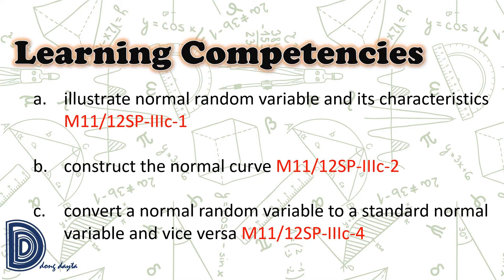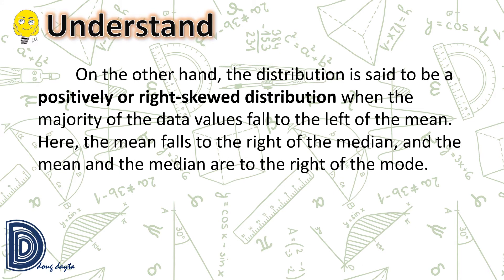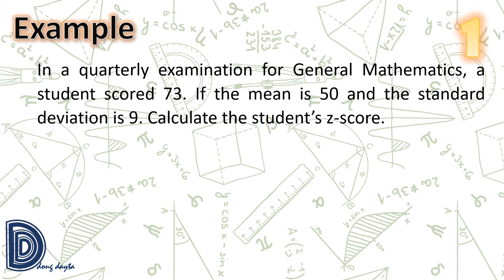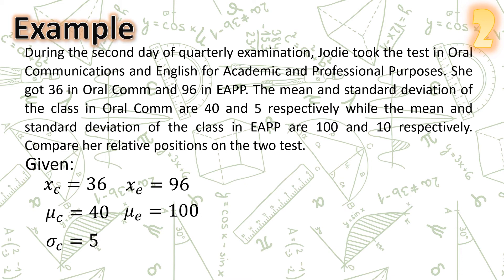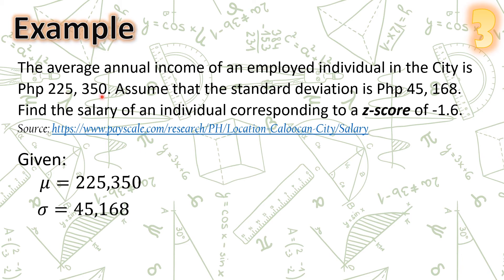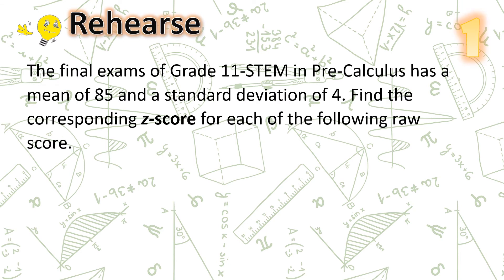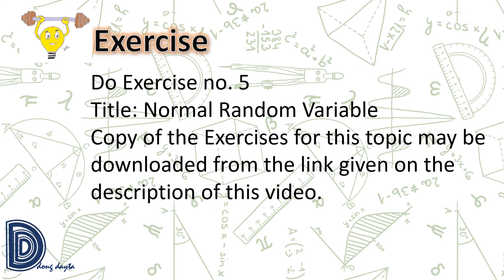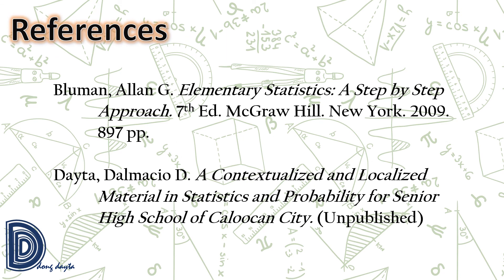Normal Random Variables SHS Statistics and Probability Q3W3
NormalRandomVariables under StatisticsandProbability in Senior High School. shs Worksheet for this part may be downloaded

Enjoy watching. mathiseasy.